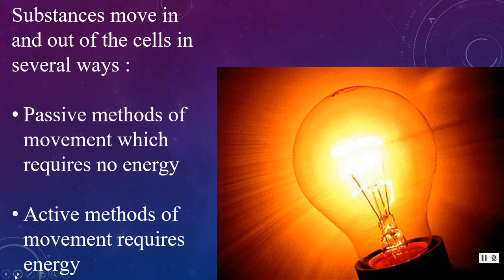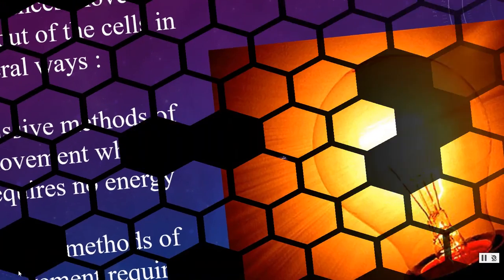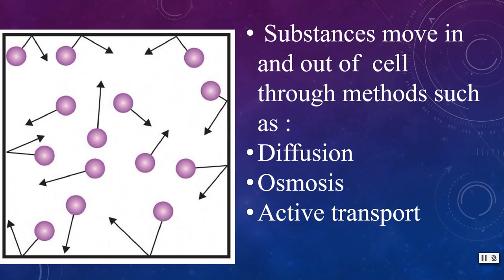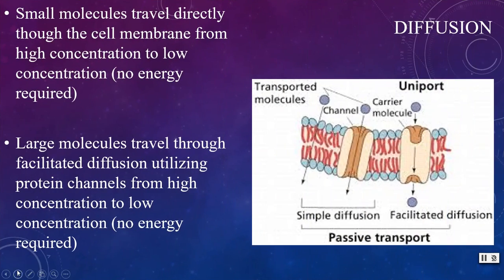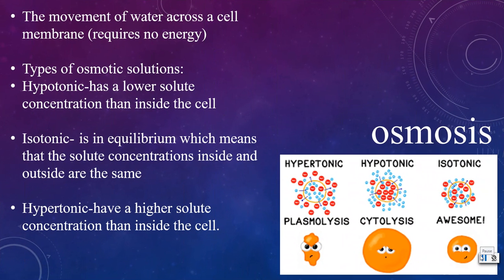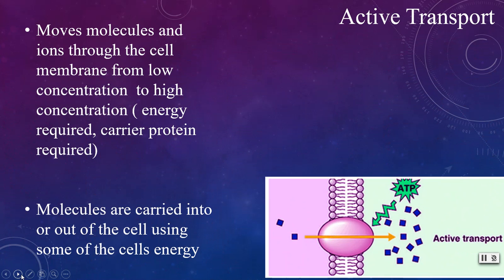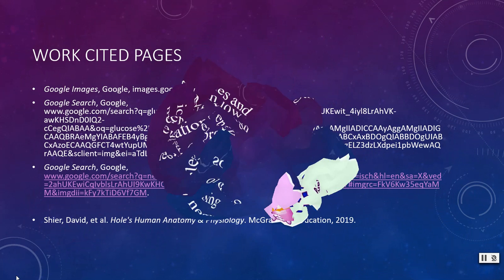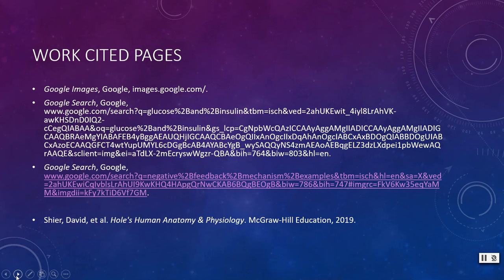Chapter 3. Substances movement in and out of cells